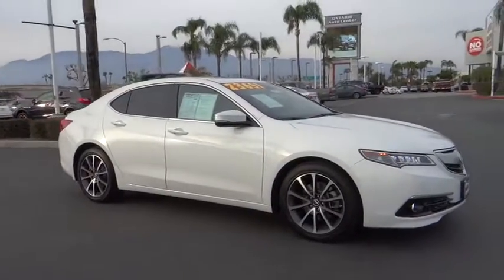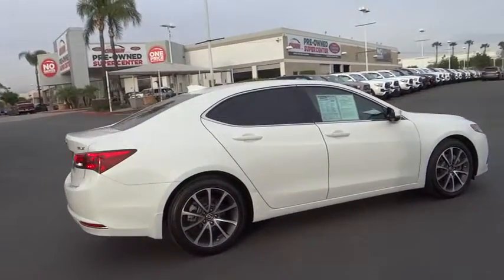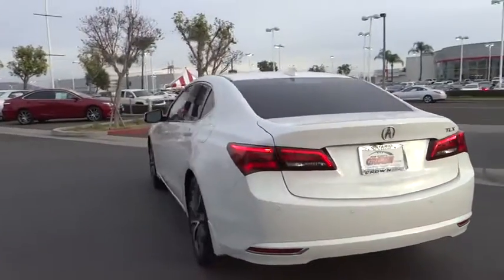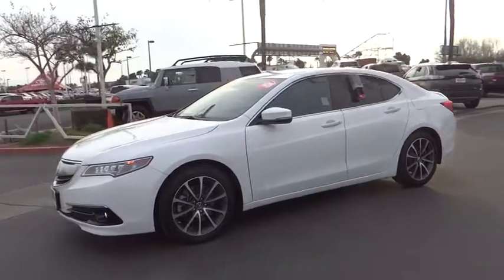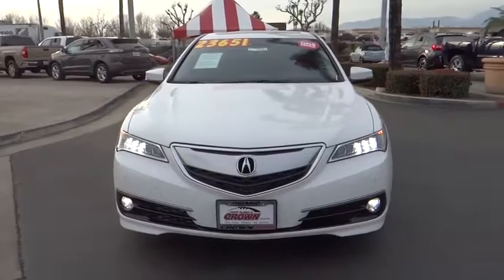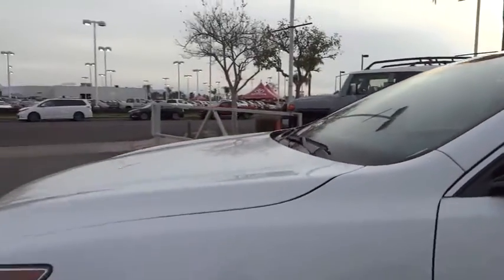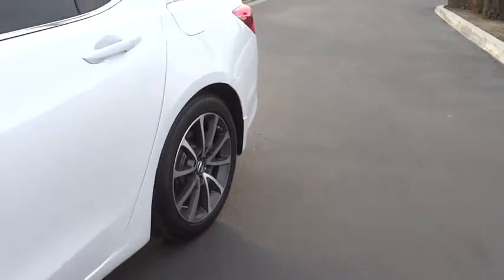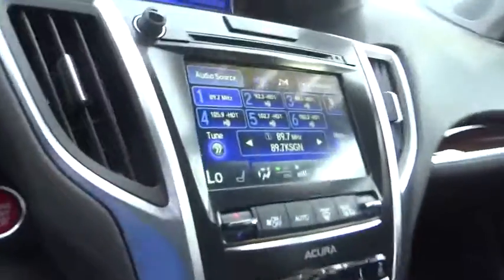2015 Acura TLX used, Ontario, Corona, Riverside, Chino, Upland, Fontana, CA 2078529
2015 Acura TLX

Crown Toyota
1201 Kettering Drive

2015 Acura TLX 3.5L V6     -    Clean one owner Carfax, premium sound, leather, heated seats, dual power seats, moon roof, navigation, bluetooth wireless, backup camera and blind spot monitor.brAt John Elway's Crown Toyota we focus on what's really important - your experience. Our One Price, Simple, No Games philosophy takes the hassle and frustration out of buying a vehicle. We monitor the market for what each vehicle is actually selling for after all the hours of back and forth negotiation. Then we post one price - our BEST price - on every vehicle upfront, saving you time and frustration. John Elway wants to be ''YOUR''Toyota dealer.